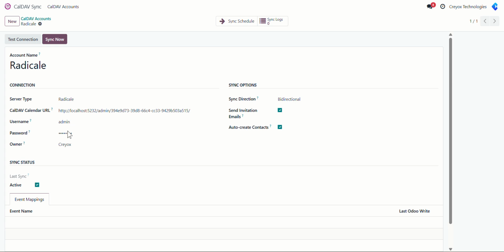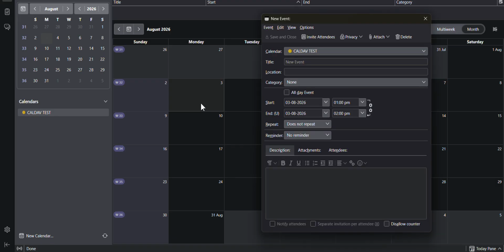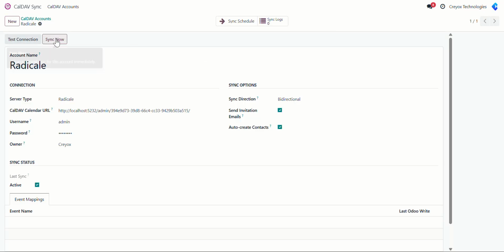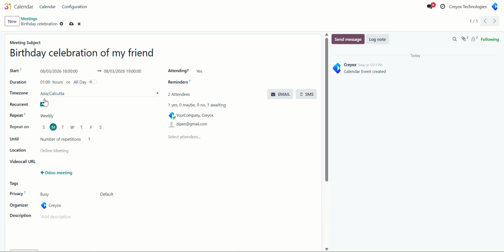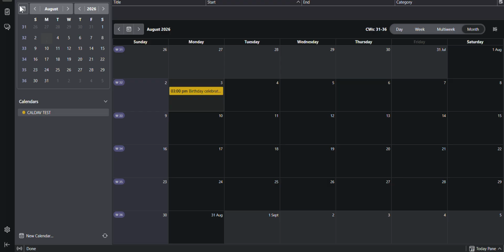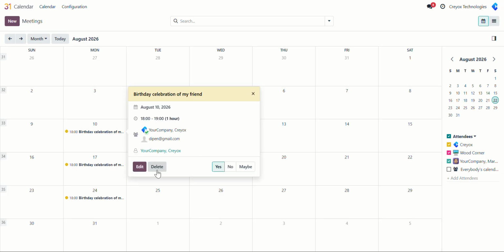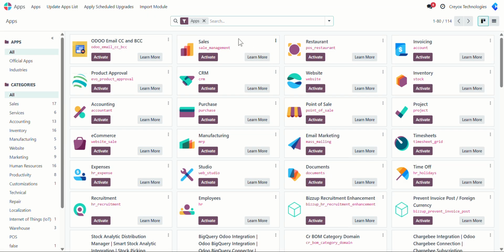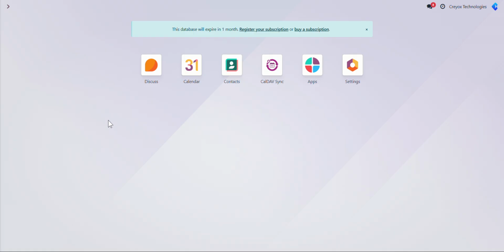Odoo Radicale Calendar Integration via CalDAV | Two-Way Sync Setup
Technical Name :- cr_odoo_caldav_sync

Keep your business and private scheduling fully aligned by connecting Odoo with Radicale! In this tutorial, we show you how to configure the Odoo CalDAV Calendar Synchronization module to establish a fast, secure, and bidirectional sync with your self-hosted Radicale CalDAV server.

If you prefer open-source, self-hosted solutions for privacy and data ownership over major cloud providers, this integration gives you total control. Learn how to automatically sync single meetings, complex recurring events, custom reminders, and visibility settings across platforms with no manual maintenance.

Featuring smart change detection (CTag/ETag), only updated data is transferred—saving server bandwidth and keeping things moving incredibly fast.

Features
1) Bidirectional Flow
2) Universal Cloud
3) RRULE Intelligence
4) Background Engine
5) Enterprise Privacy
6) Zero Middleware
7) Token-Based Encryption
8) Multi-Account Mapping